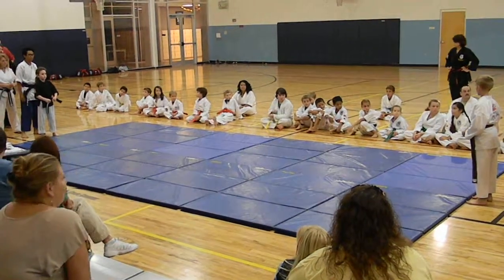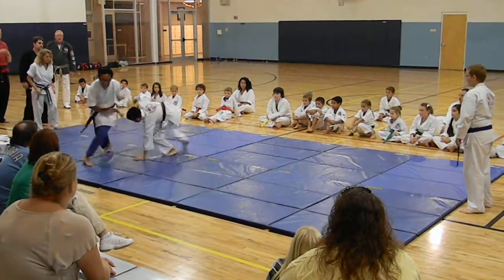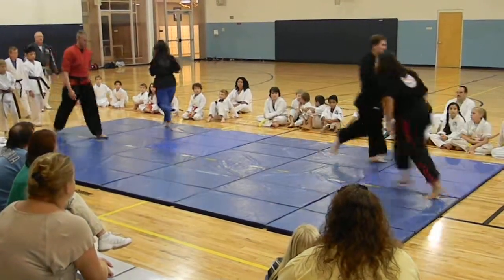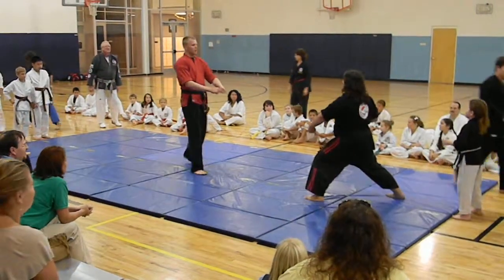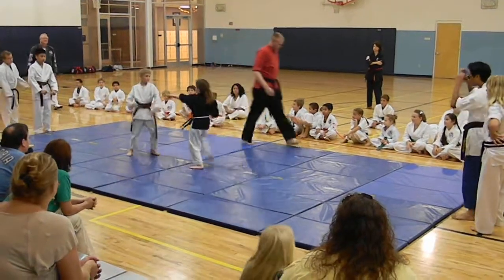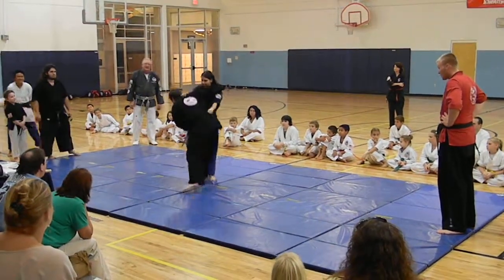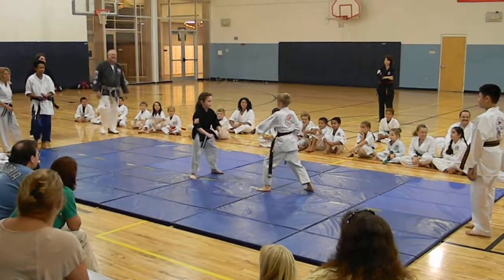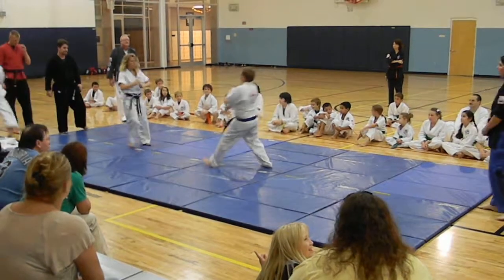Kinney Karate - One Step Sparring In HD - Kinney Karate Exam Performance - Oct 4 2012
Karate One Step Sparring High Definition - Kinney Karate Exam Performance - mix of Black Belts, Black Belt Candidates and Brown Belts